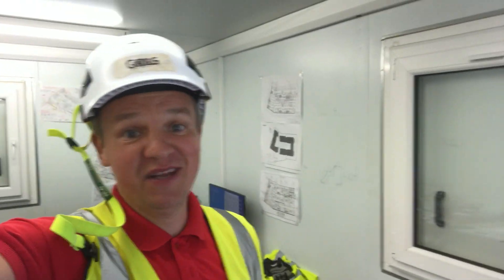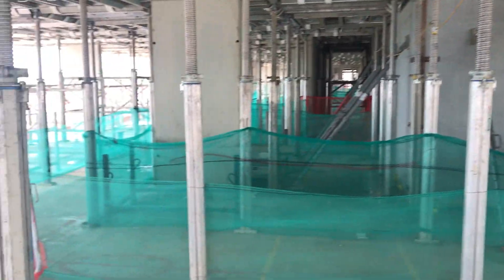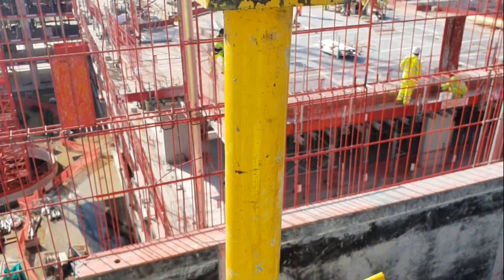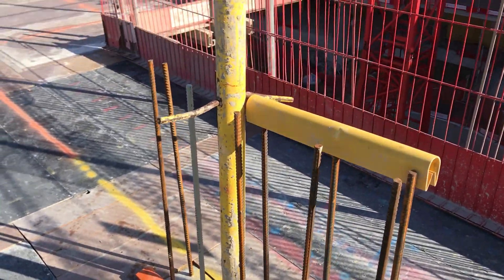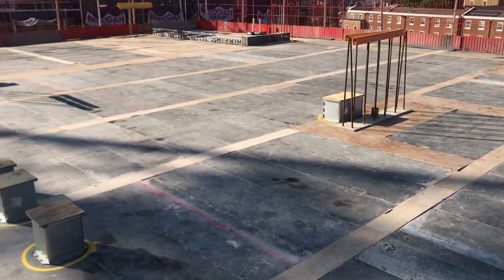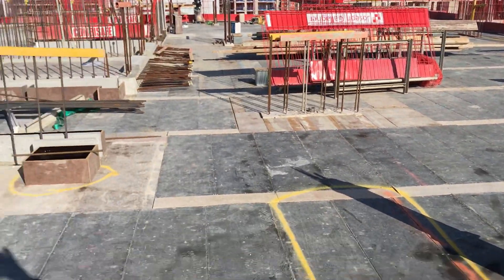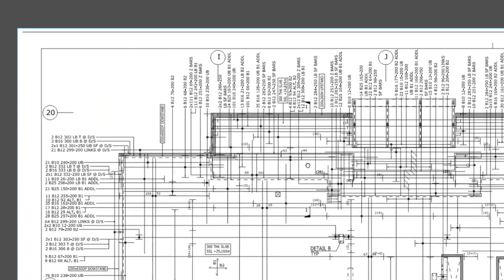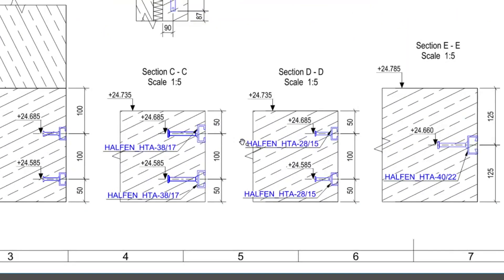SETTING OUT on decking. TOTAL STATION set up using mono leg. Checks before concrete.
In today's video I will show you how to do setting out on the decking and how to set up your total station before the first slab pour on the next level. I will also show you the drawings from where we'll take the key information to get the job done right. This is the second video out of 4 covering the typical suspended slab in residential project.